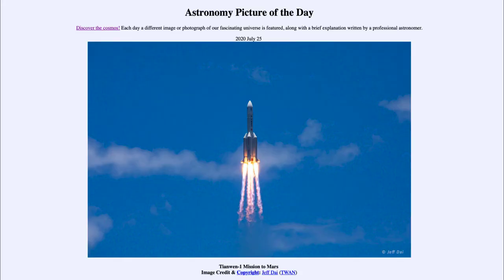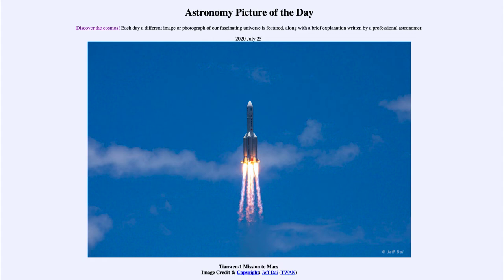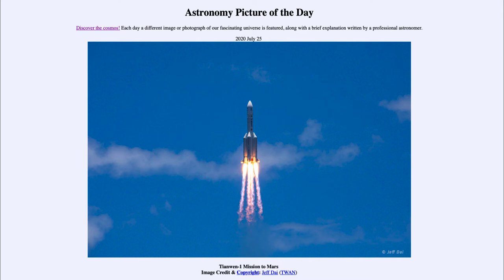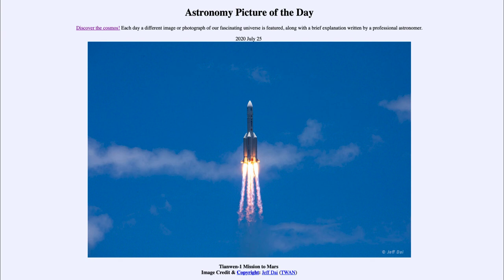2020 July 25 - Tianwen-1 Mission to Mars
In today's image, we see the launch of the Tianwen-1 on its way to Mars. There are several missions heading to Mars this month as we are approaching the end of the launch window until 2022.